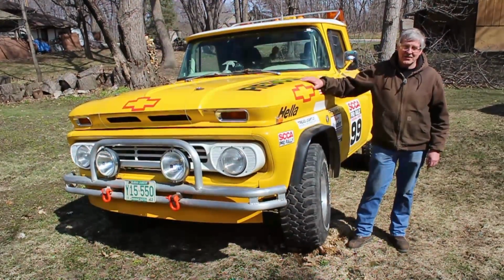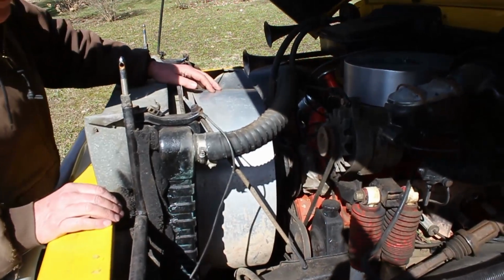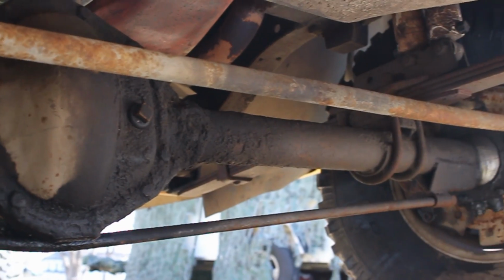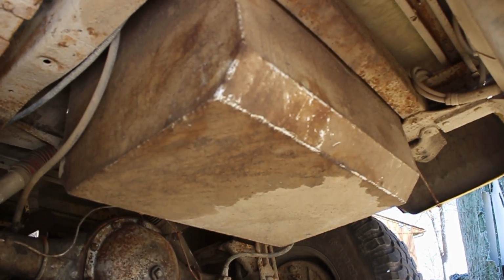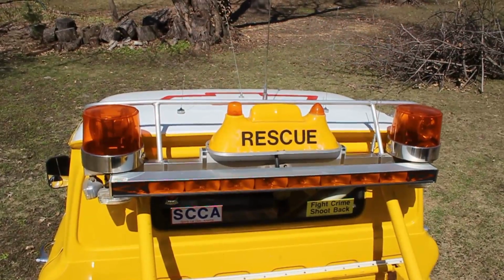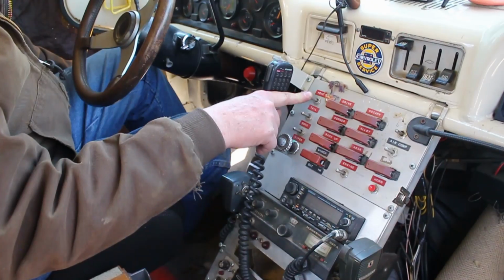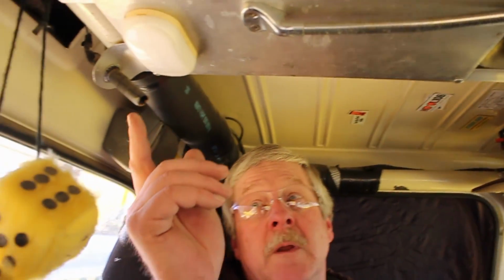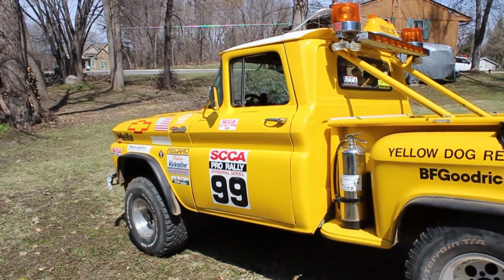Yellow Dog IQCS 2020 1962 Chevrolet K10 4x4 Pickup (2)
This is my Chev truck called the Yellow Dog.   I have owned it since 1976 and converted it into a very good sweep truck for volunteering at performance rally's where cars are run against the clock one at a time on forest roads at night.   Great fun, speeds over 100 mph, not the truck, the cars.    We have run the truck as fast as 85 on gravel roads, between the trees.  The bad roads are the reason that I decide to install the roll cage and 6 point belts.  Take a look, I bet you will like it.